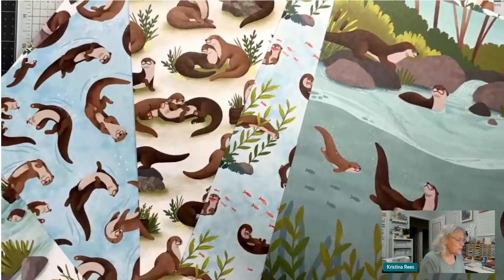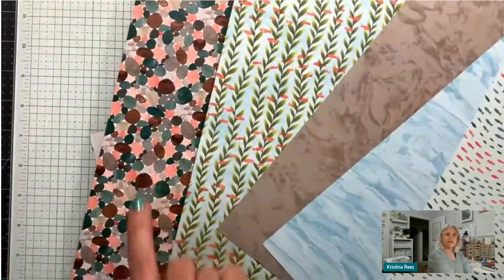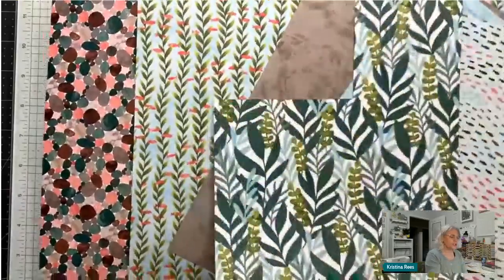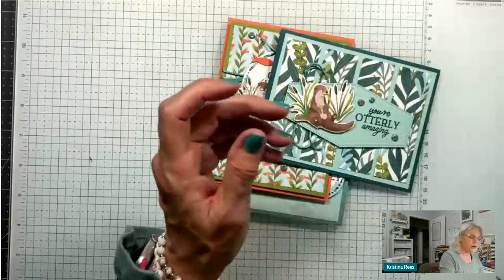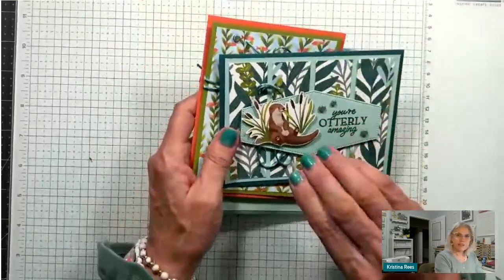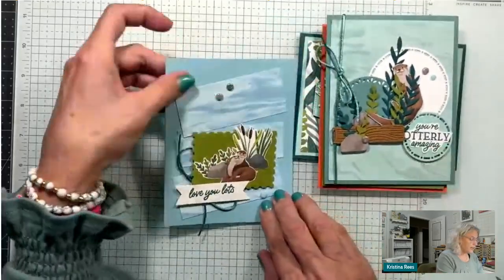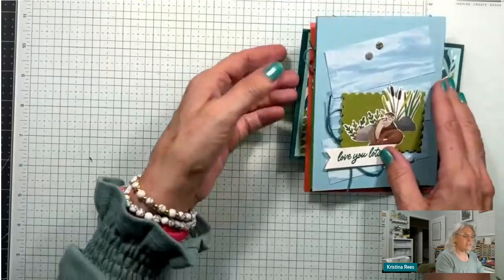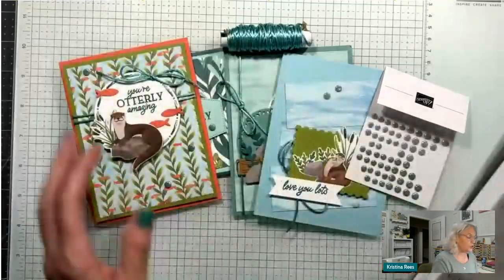What's Inside the Otterly Amazing January Card Kit?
Hey, crafty friends! 🦦💙 I’m so excited to share this month’s Otterly Amazing Card Kit by Mail with you! This kit is packed with the cutest otters and coordinating designer paper—perfect for making fun and heartwarming cards. Whether you’re new to stamping or a seasoned crafter, you’re going to otterly love these easy designs!

Want to get your hands on this kit? Check your email for all the details! Let’s dive in and start creating!"